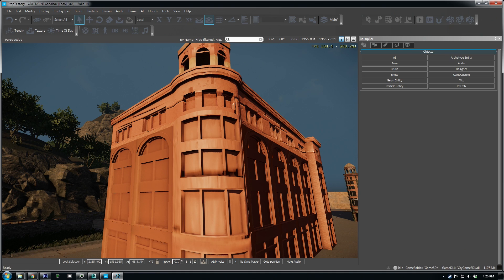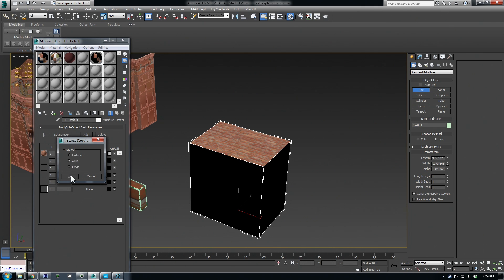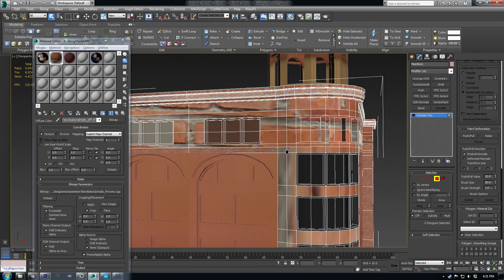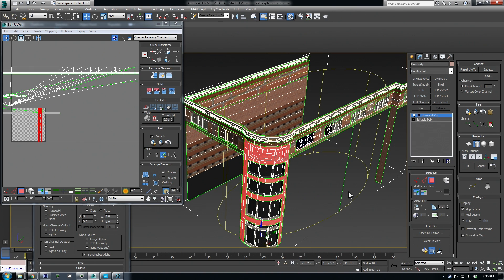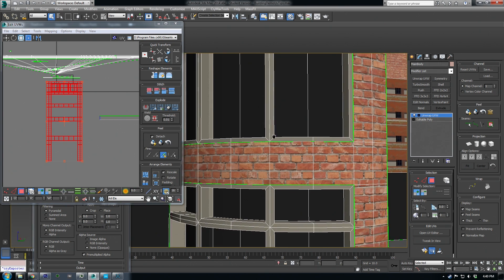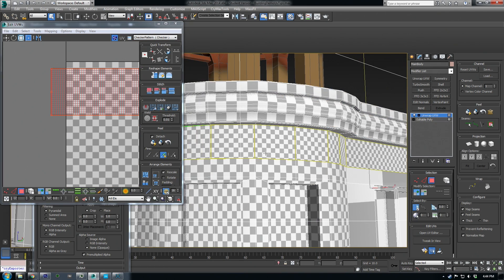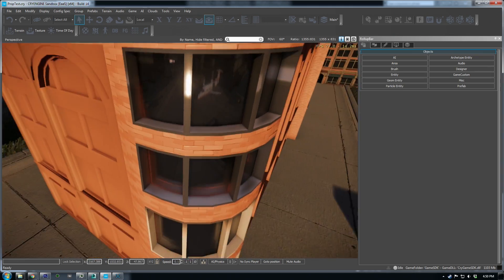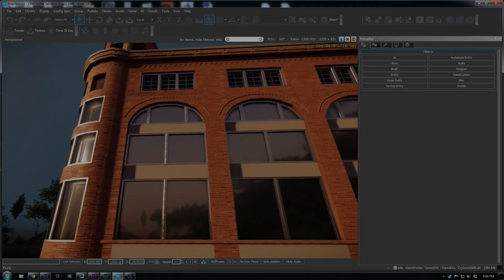Pro Tips: UVW Tips And Tricks Part 01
This video covers a few of my favorite unwrapping tools. Topics covered include creating multi sub object materials, assigning material ids, unfold mapping, quick planar mapping, cylindrical mapping, and copy and pasting uvs.